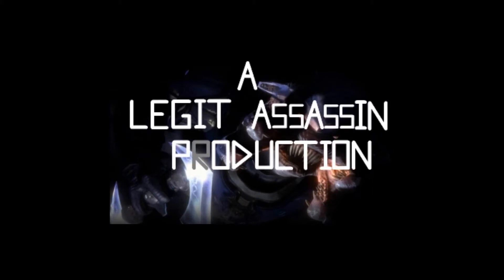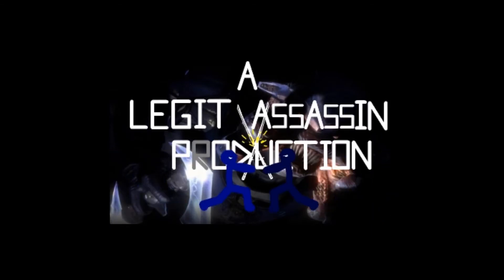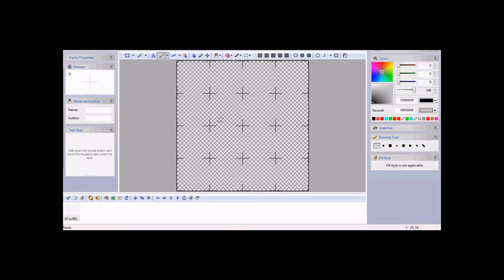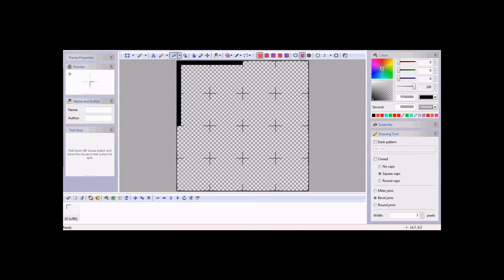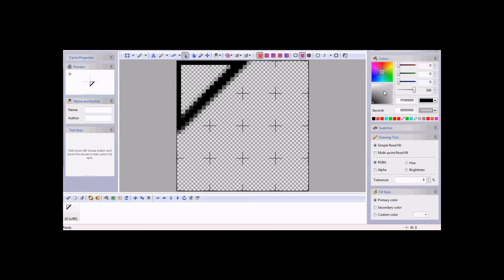How To Make A Cursor For Your Computer Tutorial